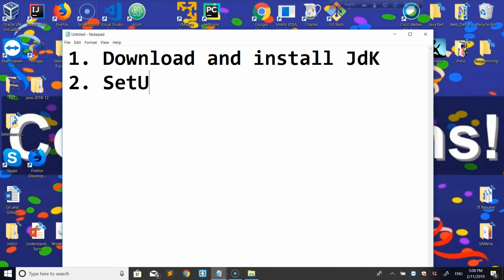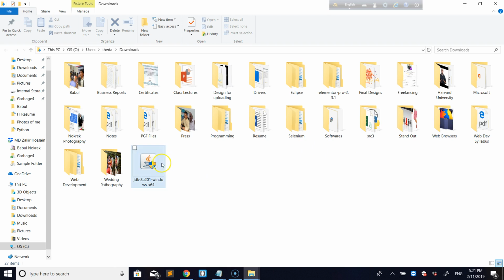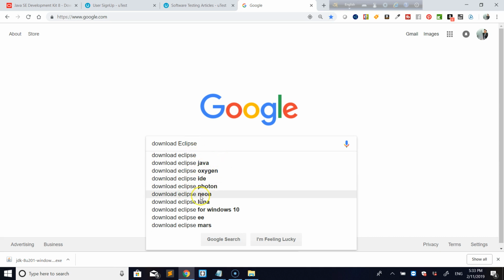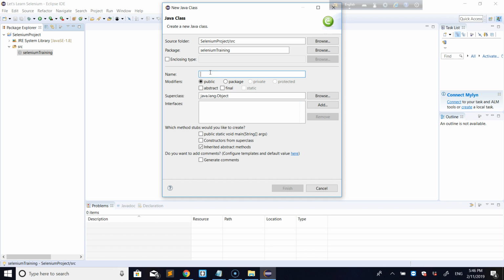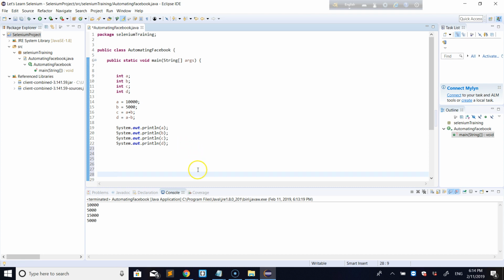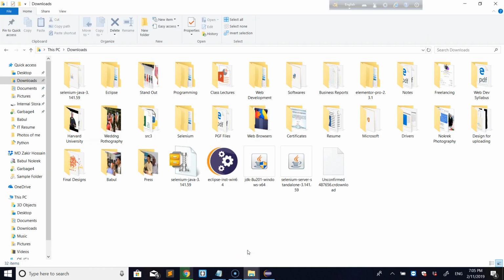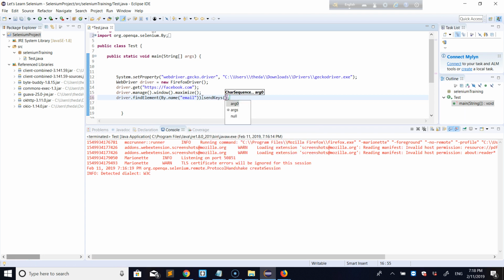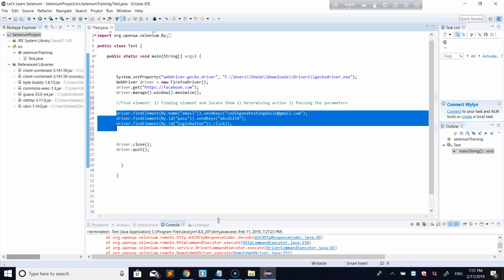SELENIUM WITH JAVA FOR uTesters-001| SELENIUM TUTORIAL| WEB AUTOMATION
The largest Software Testing Company, in the world, is looking for new Software Testers!  More thank 500 thousand testers work for the company right now!

You can start working from anywhere in the world as Software Tester from today!
No experience needed! FREE Signed Up and necessary training will be provided FREE!

If you think my video tutorials are helpful, please share with friends and family! I am full-time content creator, love learning new techs and share my learning experiences with the world community! You can donate or contribute to inspire my efforts if you feel to inspire me:

Please follow the link to donate to get more free video tutorials

We offer online courses on:
- Web Design
- Web Development
- Graphic Design
- Understanding Technology

The channel is connected with a Secret Facebook Group named "Global Community of Freelancers - Work from anywhere in the world